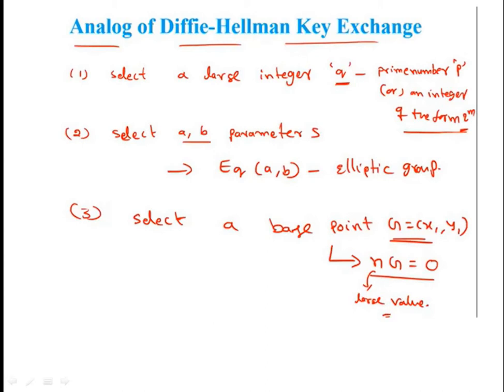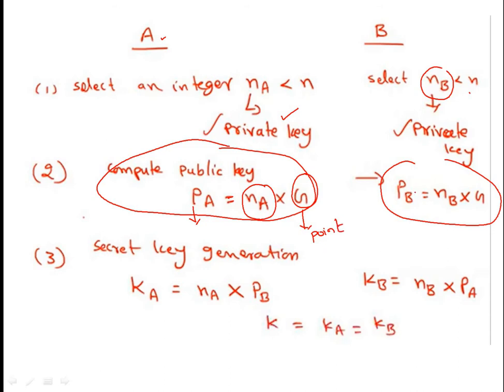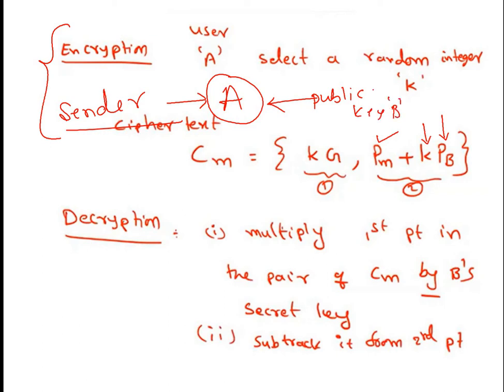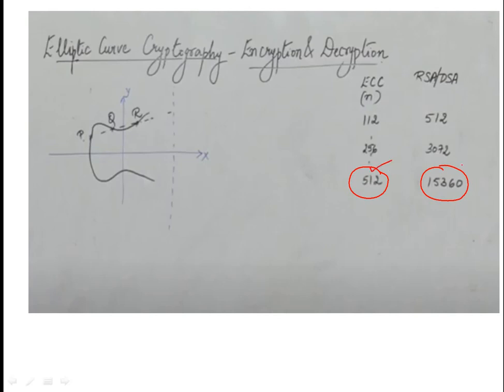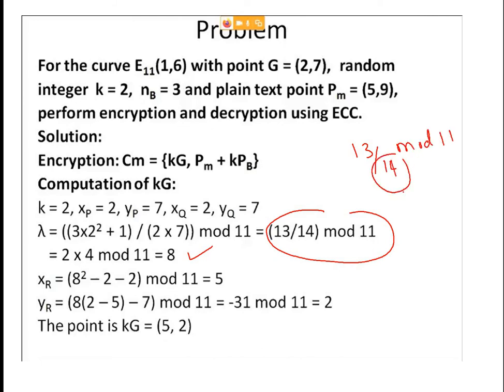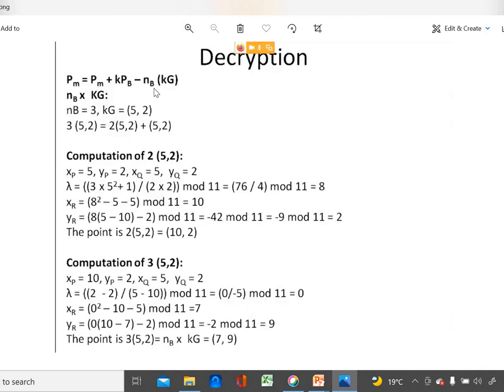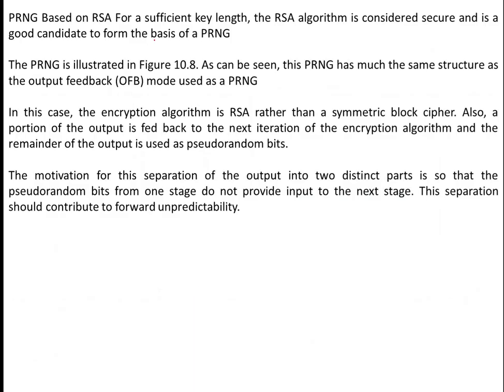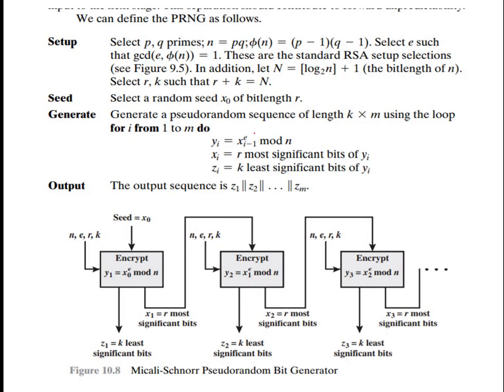ECC-Elliptical Curve Cryptography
Encryption and Decryption Process with Example